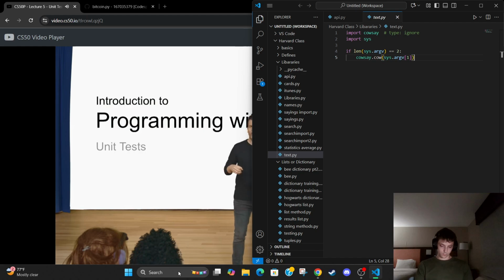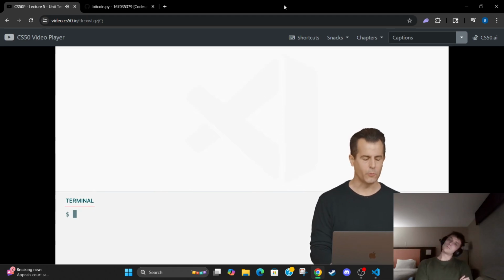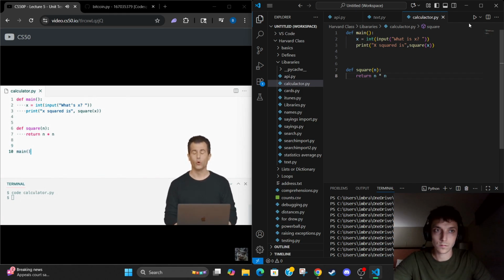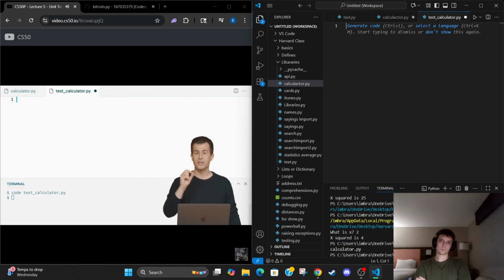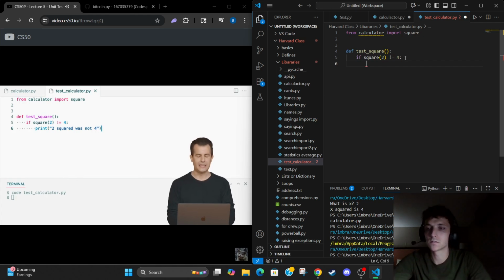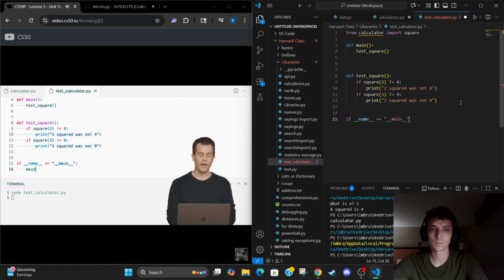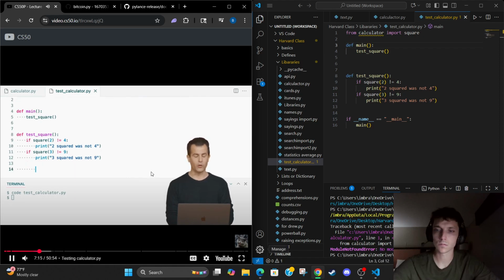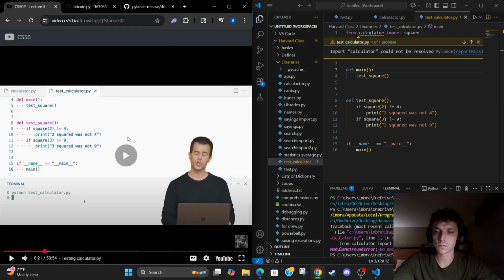Learning Python - Day 74 - at a hotel and wifi keeps shutting down. cs50 lectures. this was ystrday